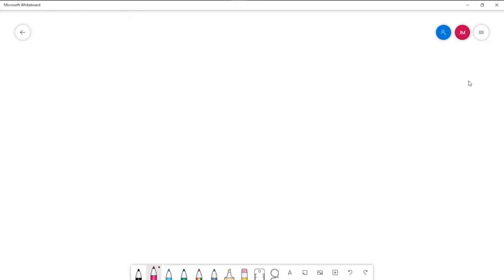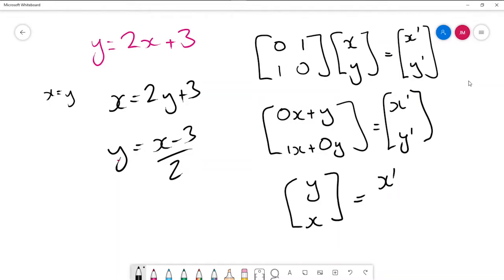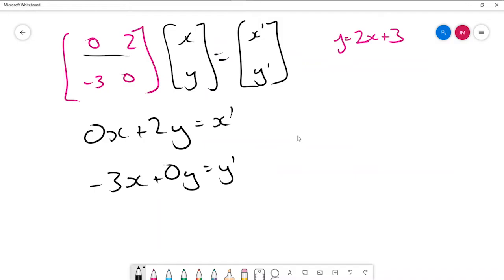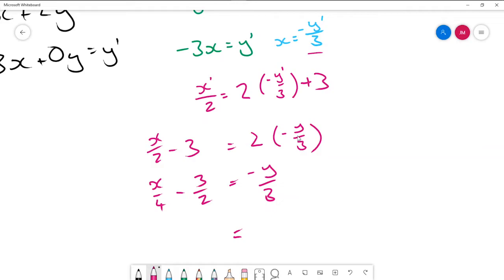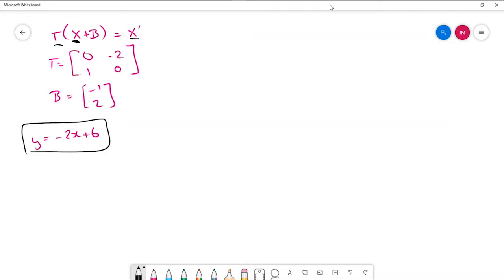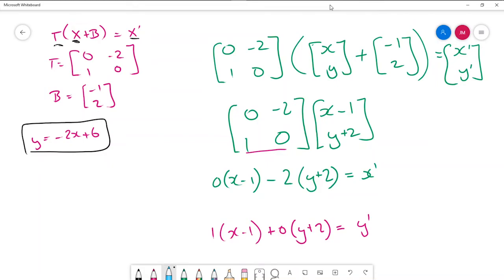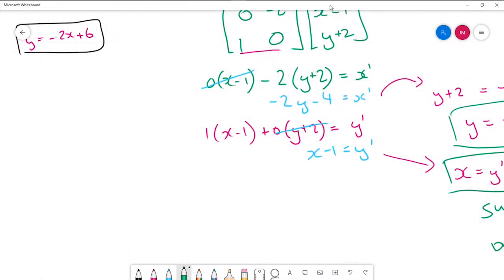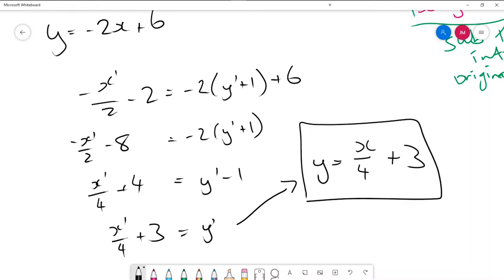Reflecting in x=y Using Matrices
The following is an example of a Matrix Transformation involving a reflection in the line y=x followed by a couple example questions that involve this reflection along with other transformations.